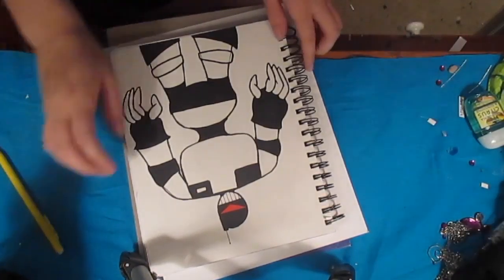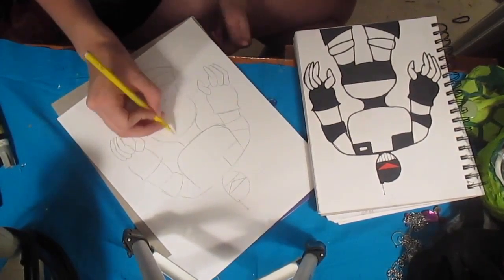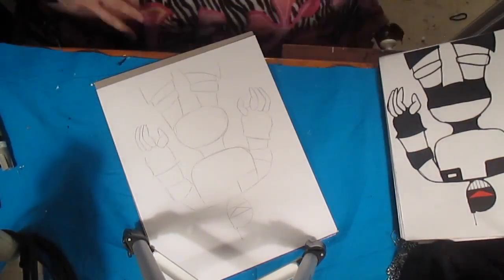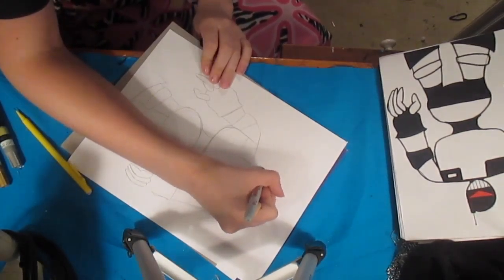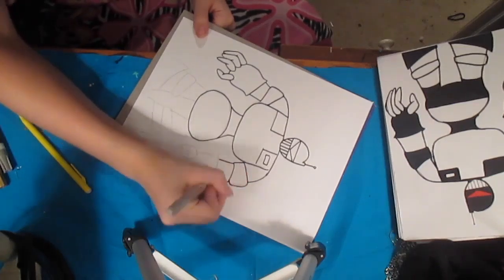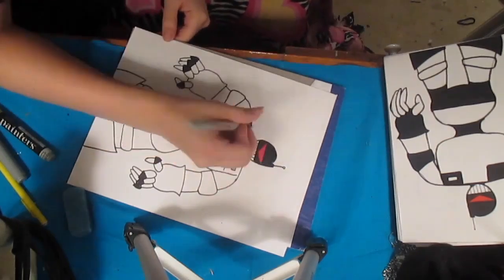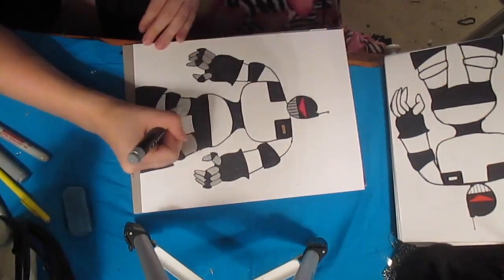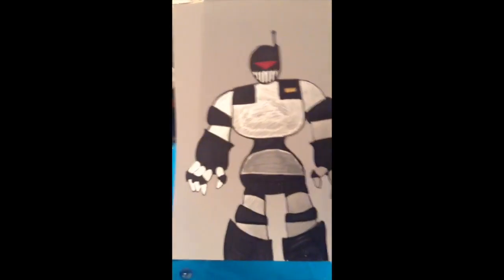Graser10 inspired Mech drawing and coloring (Sparkle Lee Pony)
Hey! So if you don't know I am very passionate about art, and I decided to film myself drawing and coloring this mech robot thing I thought of. This was not intentional but I used Graser10 for inspiration later when I got the general outline. Heres his channel if you're interested
And yea thats about it. OH! just saying I am not switching to an all art channel, I am just making artsy videos on Wednesday because school is going on and I would like to upload during the week and not just on the weekend.